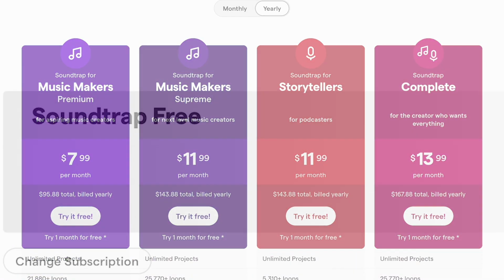The Mariner Report - January 16, 2024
Your Source for Marston News!
Marston Middle School
San Diego

Hey All-
Light offering for you this week:  Lucas walks us through the Soundtrap music app and we hear from some NFL football fans.